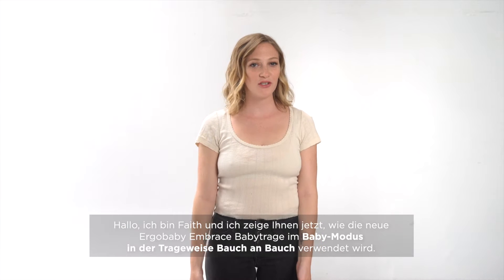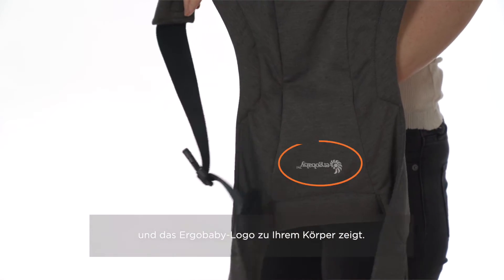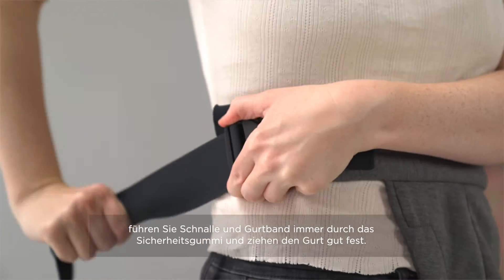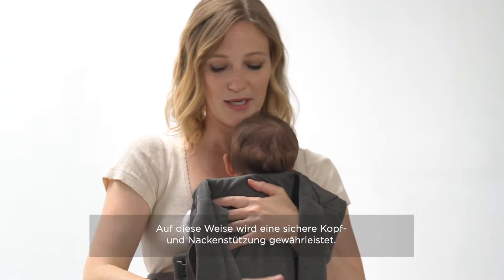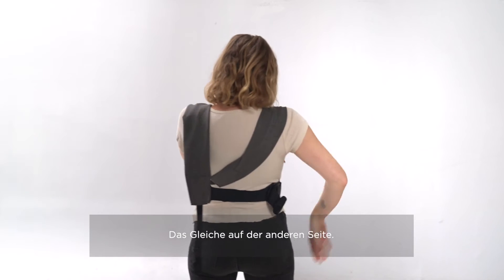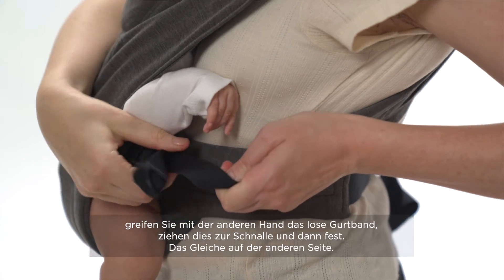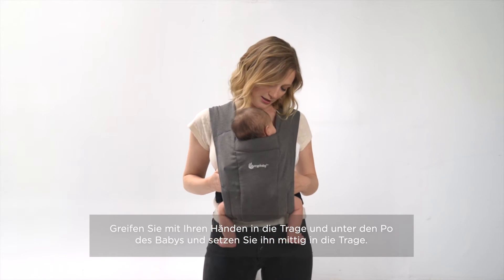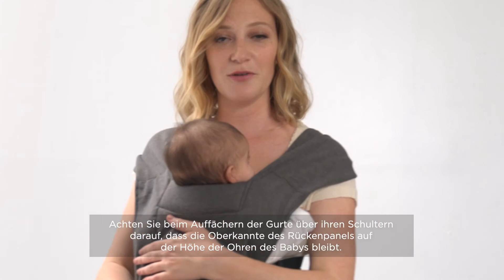Ergobaby Embrace Babytrage | Baby Modus Bauch an Bauch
Weich, super komfortabel, anschmiegsam und ergonomisch - unsere Embrace Neugeborenentrage ist der einfache Start in die "Flitterwochen mit Ihrem Baby", um die Übergangsphase von Mamas Bauch in diese Welt so angenehm wie möglich zu gestalten.

★ Kuschelig - Der anschmiegsame Jerseystoff hält Ihr Baby in seiner natürlichen, ergonomischen Position ganz nah an Ihrem Herzen.
★ Einfache Handhabung - nur 3 leicht verschließbare Schnallen, kein kompliziertes Binden.
★ Komfortabel - unterstützender Taillengurt & auffächerbare Schultergurte.
★ Kompakt und leicht - nur 480 g. Lässt sich klein zusammenrollen und kompakt in einer Wickeltasche verstauen.
★ Oeko-Tex Standard 100 zertifizierter Tragestoff